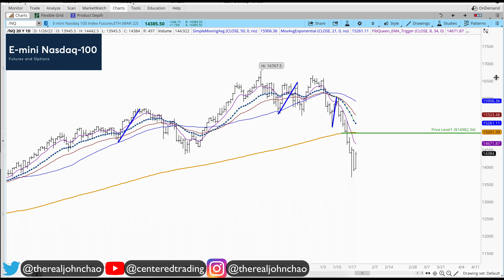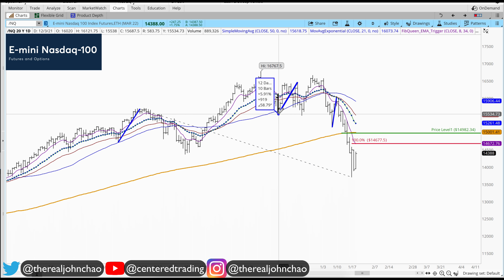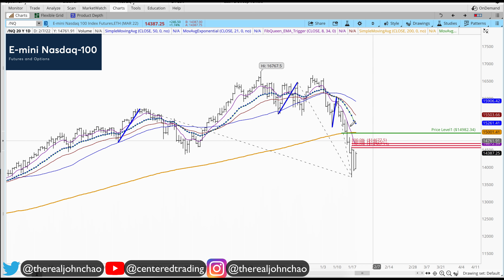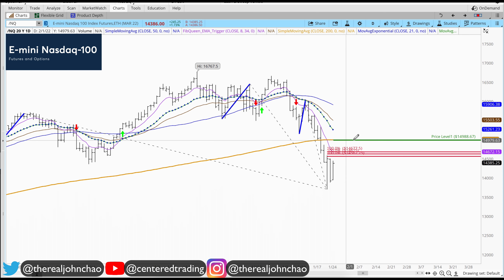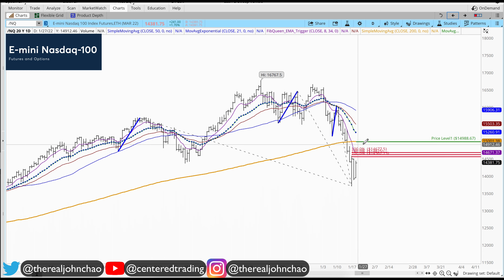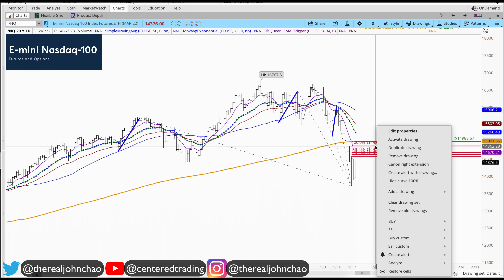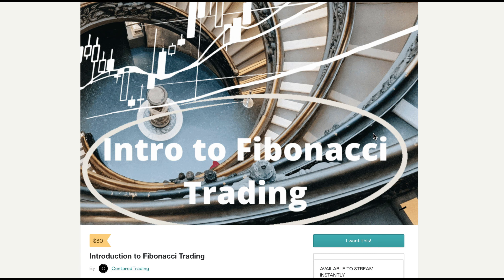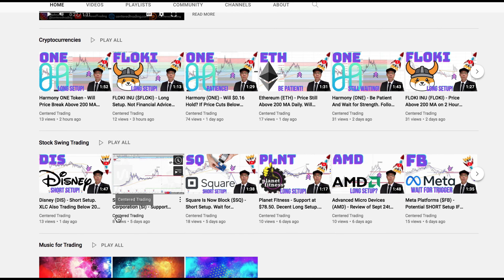E-mini Nasdaq-100 /NQ - Resistance $14,600 and $15,000. More Downside Correction Coming? 📉📉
💡 BitCoin: 3JQnmjFCMLAkw1yQEA4oVSXk7k4LsiEiWK
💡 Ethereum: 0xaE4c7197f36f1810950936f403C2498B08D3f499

- 𝗖𝗼𝗺𝗽𝗼𝘀𝘂𝗿𝗲
- 𝗖𝗹𝗮𝗿𝗶𝘁𝘆
- 𝗖𝗼𝗺𝗺𝗶𝘁𝗺𝗲𝗻𝘁